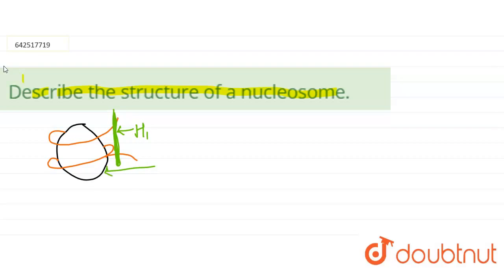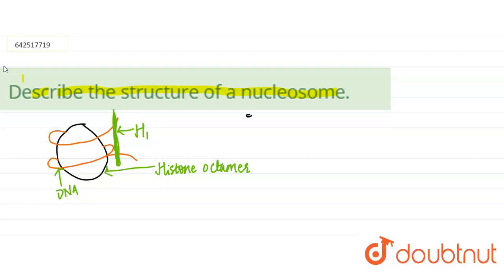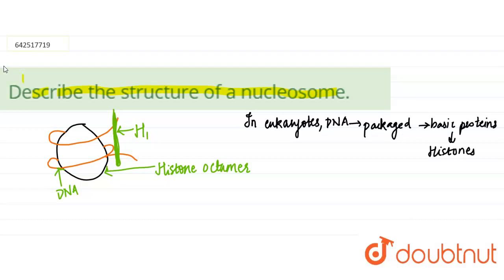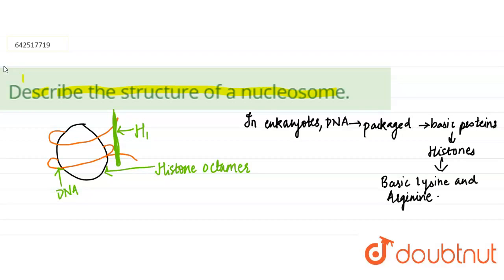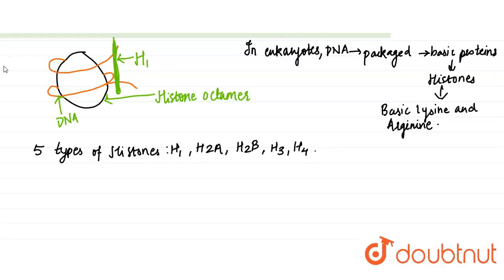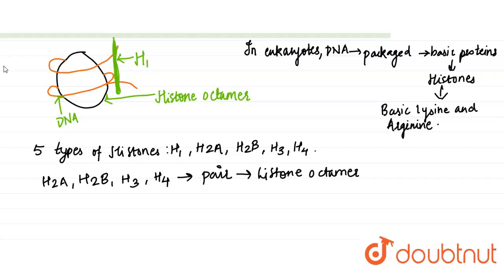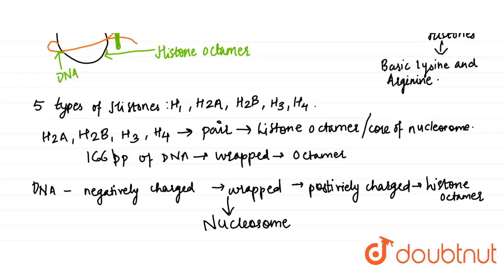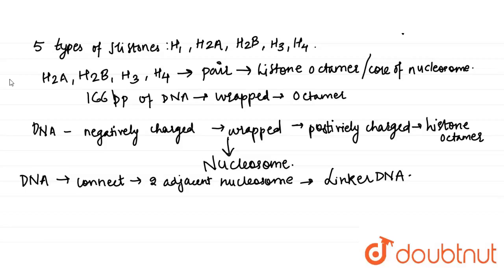Describe the structure of a nucleosome. | CLASS 12 | XII BOARDS | BIOLOGY | Doubtnut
Describe the structure of a nucleosome.
Class: 12
Subject: BIOLOGY
Chapter: XII BOARDS
Board:CBSE

👉 Have Any Query? Ask Us.